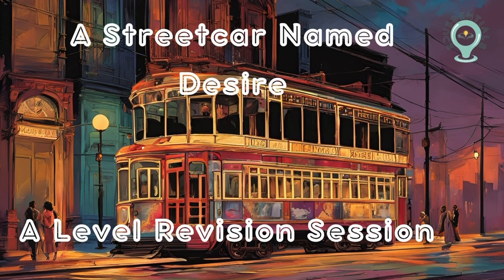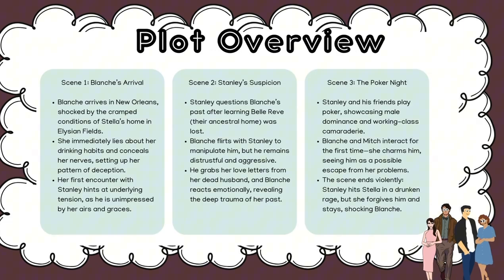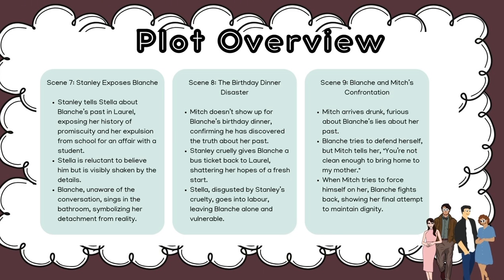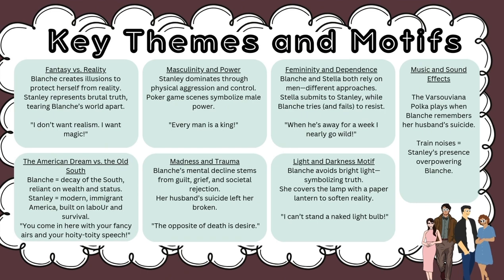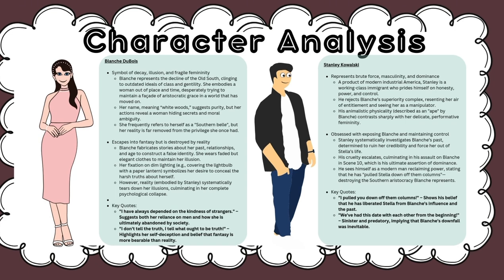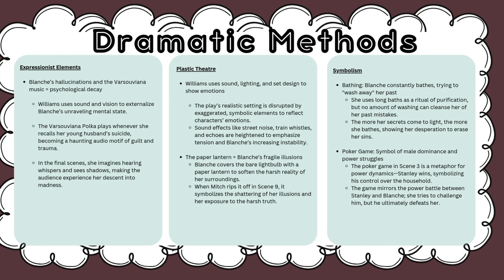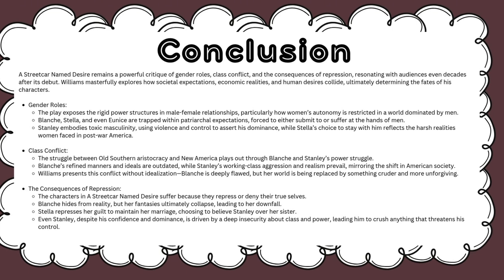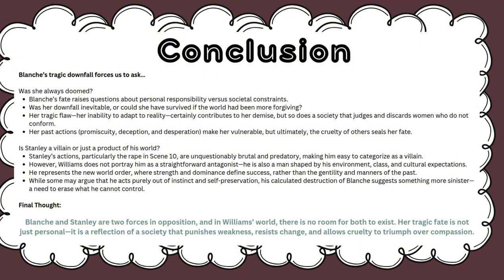A Streetcar Named Desire|The ULTIMATE A-Level Breakdown! Themes, Characters & Key Scenes Explained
📚 A-Level English Students – This One’s for You!

Welcome to the ultimate 20-minute breakdown of A Streetcar Named Desire! Whether you’re studying A-Level English Literature or A-Level English Language and Literature, this video has everything you need to master the play.

🔍 What You’ll Learn:
✅ Scene-by-scene breakdown with key events
✅ In-depth character analysis: Blanche, Stanley, Stella & Mitch
✅ Key themes & motifs: Fantasy vs. Reality, Masculinity, Femininity, Class Conflict, and more
✅ Dramatic methods: Plastic Theatre, Symbolism & Expressionist elements
✅ The significance of the ending – was Blanche always doomed?

Tennessee Williams’ A Streetcar Named Desire is packed with symbolism, power struggles, and psychological depth. This video ensures you understand it all—perfect for exam revision, essay writing, and coursework preparation.